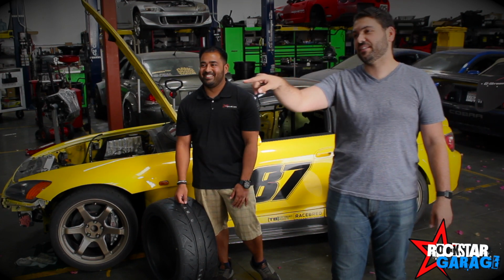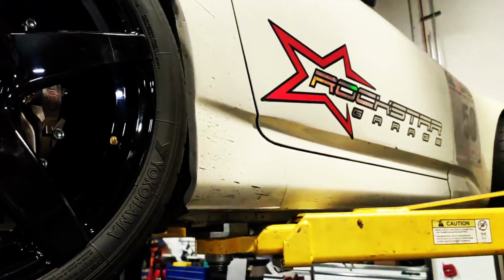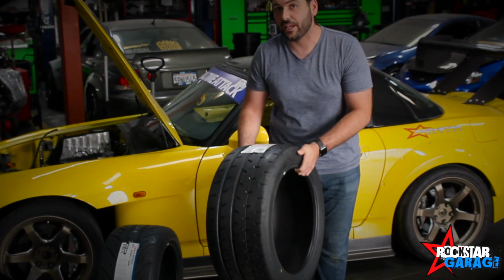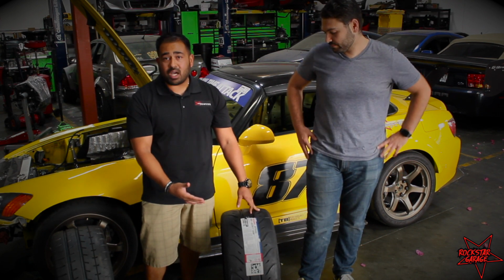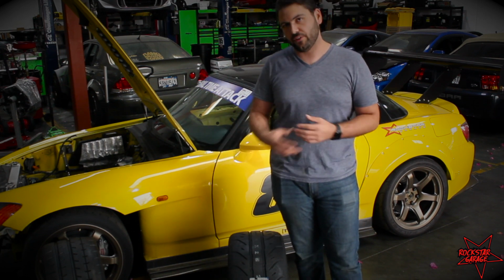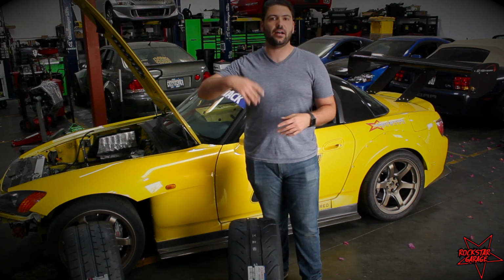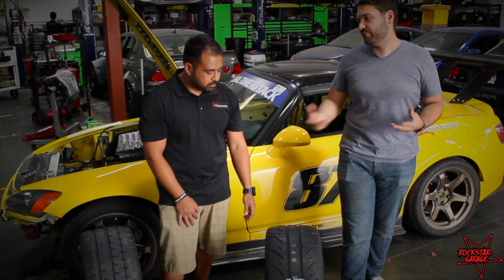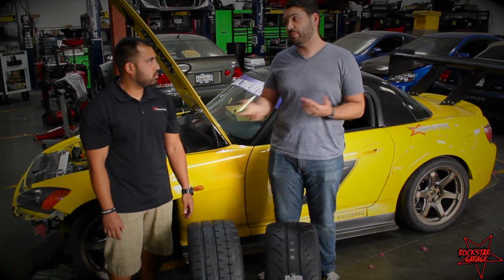Talkin' Tires ep.2 RT660 vs A052 w/ Special Guest Kevin Burke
This video goes a little more in depth sticking to running a RSG Spec falken or yokohama set of tires. Kevin shares real world experience on and off the track using these tires. Pay attention because this could help you save some money on track days. Of course rockstargarage has you covered for either tire.